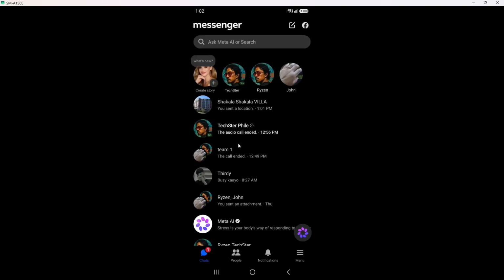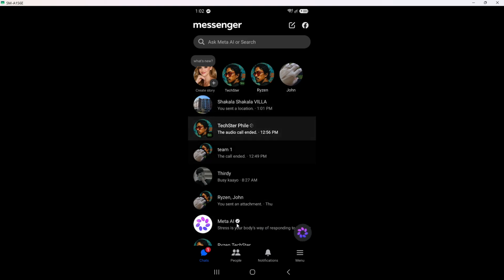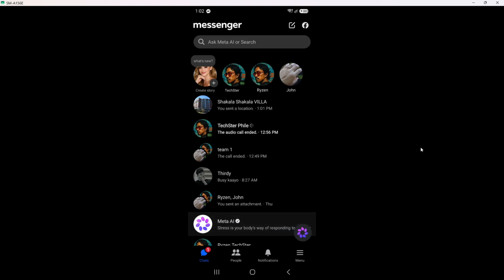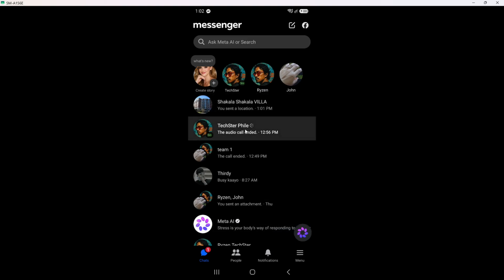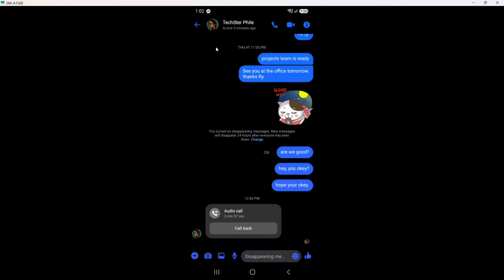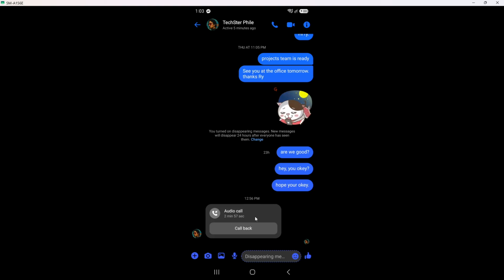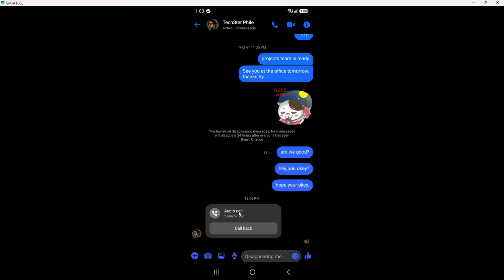How to See Facebook Messenger Call History [2026 Full Guide]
How to See Facebook Messenger Call History

Want to see your Facebook Messenger call history? Follow these simple steps on Android, iPhone, or the web to find and view your call records easily.

In this tutorial, you'll learn how to see Facebook Messenger call history using the Messenger app on your phone or the web version. We'll guide you through opening the app, accessing specific chats, and scrolling through conversations to find call entries like Audio Call, Video Call, or Missed Call. If you can't find a chat, use the search bar to locate it. Remember, Messenger stores call history within conversations, so you'll need to check each chat individually.

⏱️ Chapters
0:00 Intro
0:10 Open Messenger app
0:38 Open chat with contact
1:07 Scroll through conversation
1:35 Look for call entries
2:07 Tap call entry for details
2:39 Like and subscribe